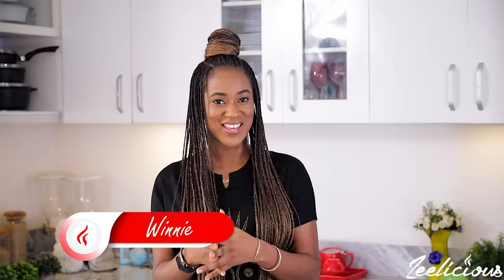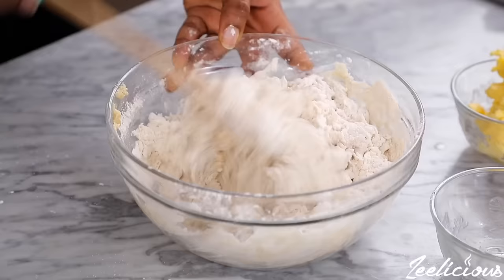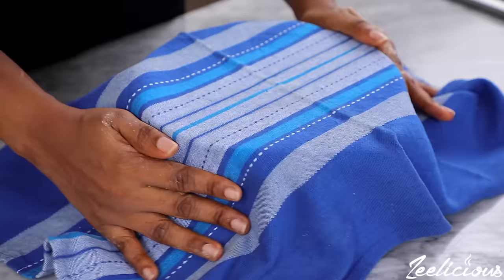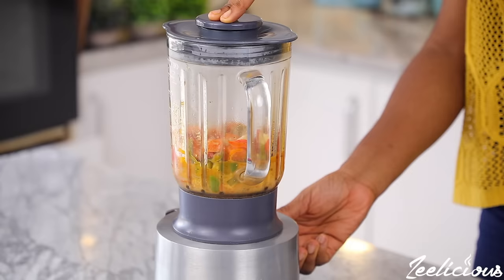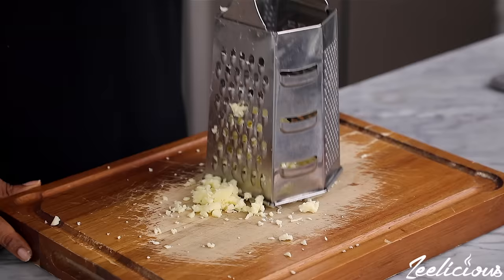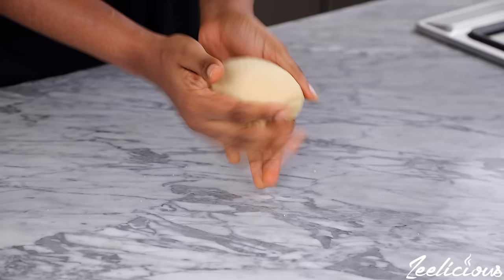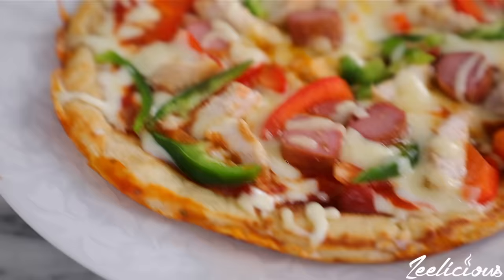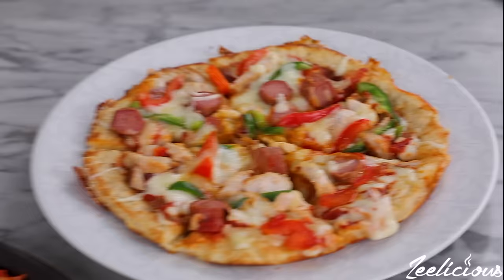Home-Made Pizza Recipe (2 Easy Ways) - Gas Cooker Method/Oven Method - ZEELICIOUS FOODS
Full Recipe Details ► See full ingredient list below

Love,
Winnie❤️

INGREDIENTS
PIZZA DOUGH
-  4 cups all purpose flour
-  2 table spoons instant yeast
- 1/3 cup sugar
- Sprinkle of salt
- 1 cup warm milk
- 1 egg
- 6 tablespoons soft butter

PIZZA SAUCE
- 1 onion bulb
- 1 red bell pepper
- 1 green bell pepper
- 3 carrots
- 2 scotch bonnet peppers
- 3 tomatoes
- 1/4 teaspoon thyme
- 1/2 teaspoon curry powder
- 1 seasoning cube
- Salt to taste
- 1 cooking spoon vegetable oil
- 1 cup water

PIZZA TOPPINGS
- 2 Chicken breasts
- 4 sausage pieces
- 3 bacon slices
- 1 green bell pepper
- 1 red bell pepper
- 2-3 cups grated mozarella cheese